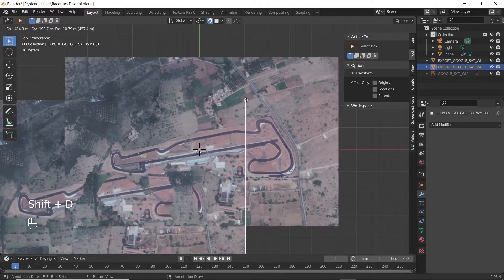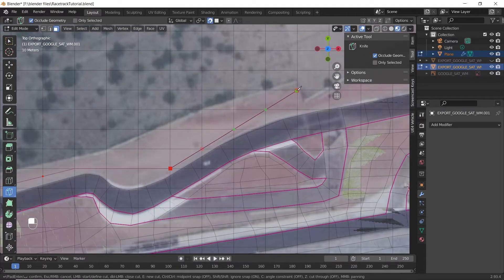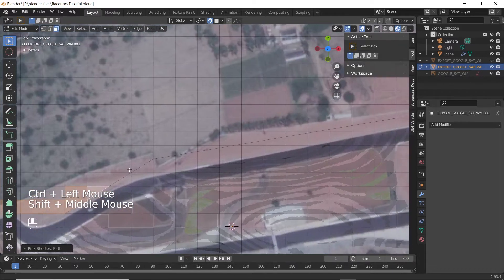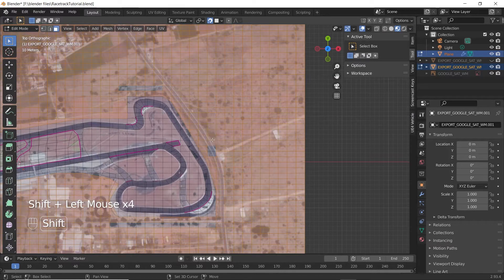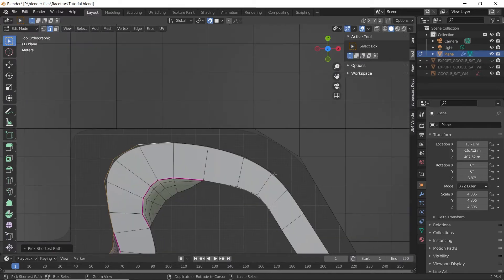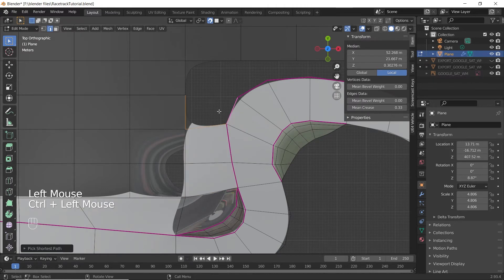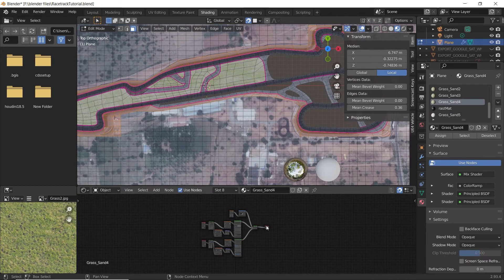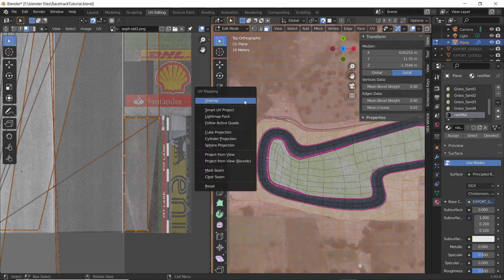Part5 : How to make a racetrack in Blender (Connecting surroundings to track)